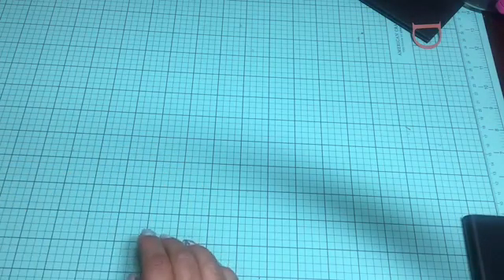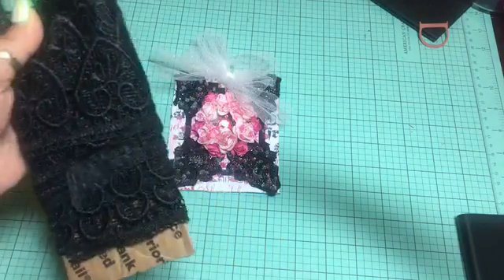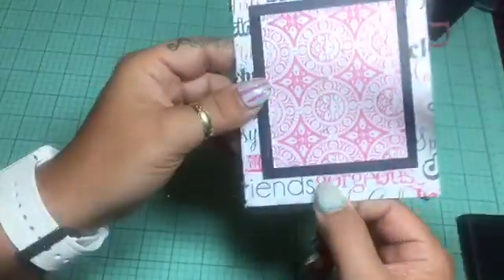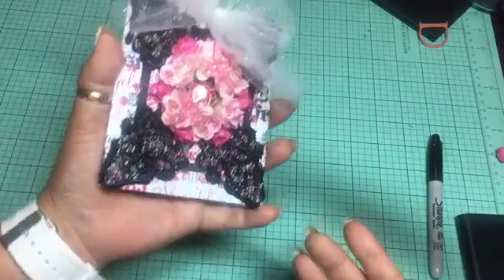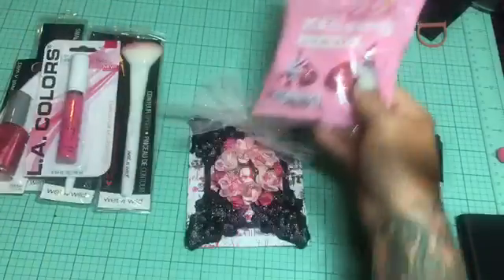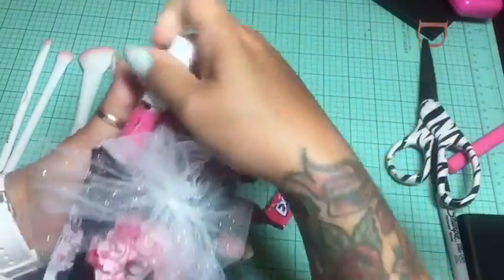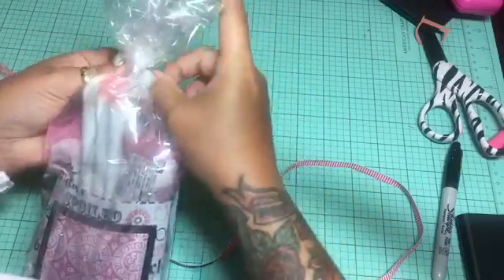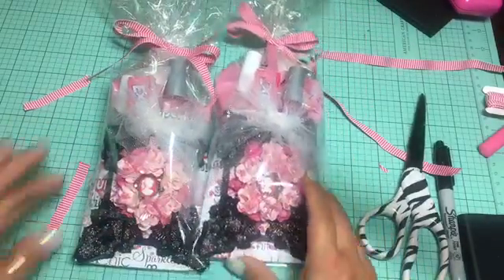ATU 161117 Glamour Gals Gift Pockets